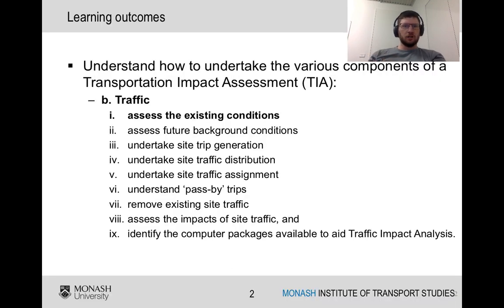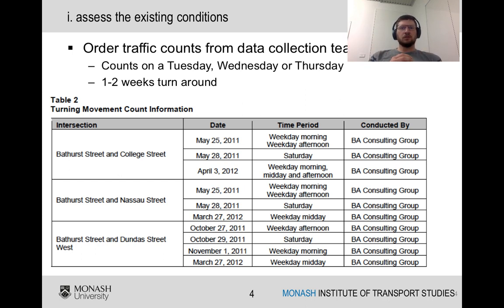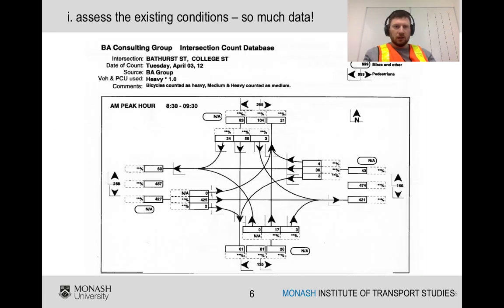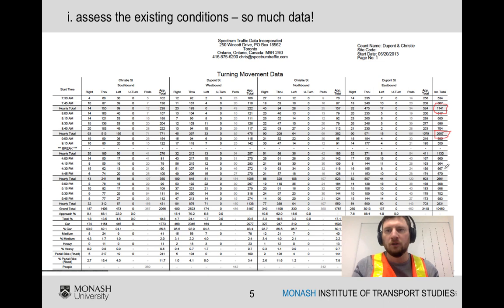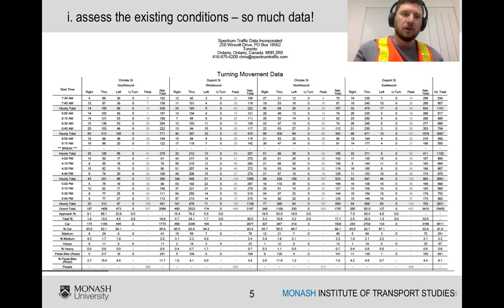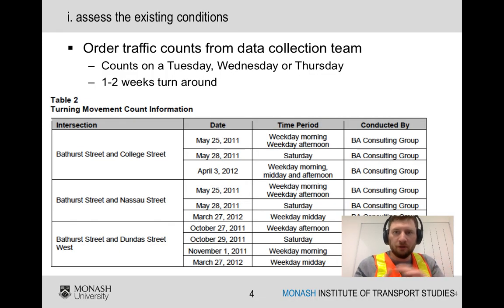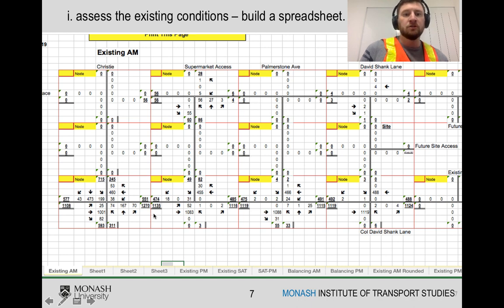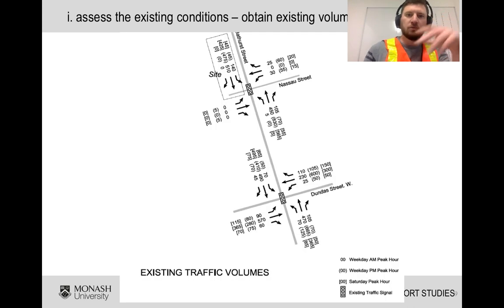TIA - part b existing traffic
Table of Contents:

00:01 - Transportation Impact Assessment:Part B: existing traffic volumes
00:08 - Learning outcomes
00:14 - Study area
00:26 - i. assess the existing conditions
01:34 - i. assess the existing conditions – so much data!
02:00 - i. assess the existing conditions – so much data!
02:18 - i. assess the existing conditions – so much data!
02:27 - i. assess the existing conditions – so much data!
02:40 - i. assess the existing conditions – so much data!
03:40 - i. assess the existing conditions – so much data!
03:48 - i. assess the existing conditions – so much data!
04:33 - i. assess the existing conditions – so much data!
04:34 - i. assess the existing conditions – so much data!
05:01 - i. assess the existing conditions
05:18 - i. assess the existing conditions – build a spreadsheet. AM peak, PM peak
05:20 - i. assess the existing conditions – so much data!
05:21 - i. assess the existing conditions – build a spreadsheet. AM peak, PM peak
06:21 - i. assess the existing conditions – balance the traffic volumes
06:48 - i. assess the existing conditions – obtain existing volume estimate
06:50 - i. assess the existing conditions – so much data!
06:51 - i. assess the existing conditions – build a spreadsheet. AM peak, PM peak
06:53 - i. assess the existing conditions – balance the traffic volumes
07:01 - i. assess the existing conditions – obtain existing volume estimate
07:34 - i. assess the existing conditions – obtain existing volume estimate